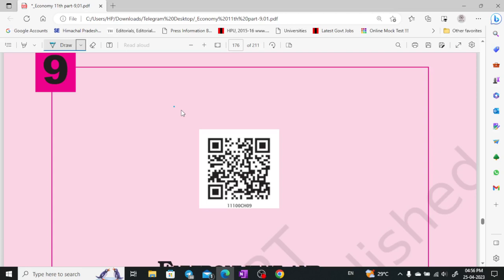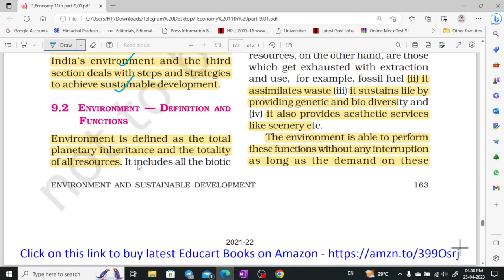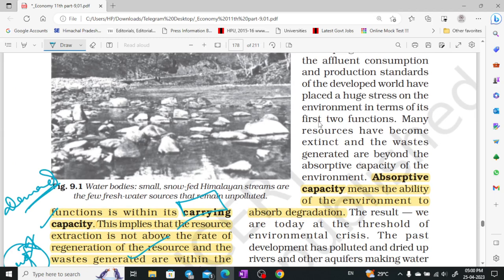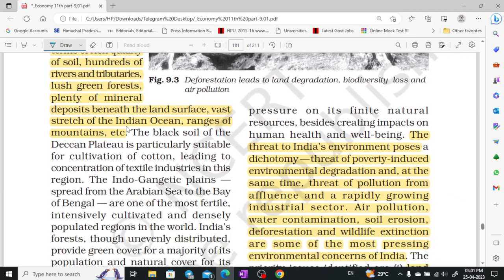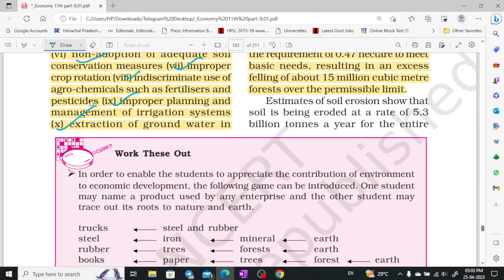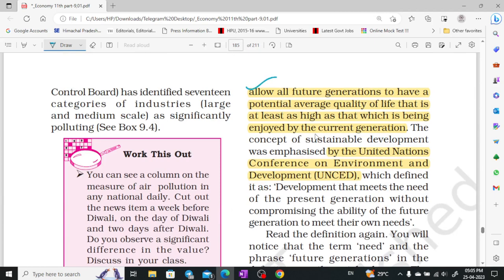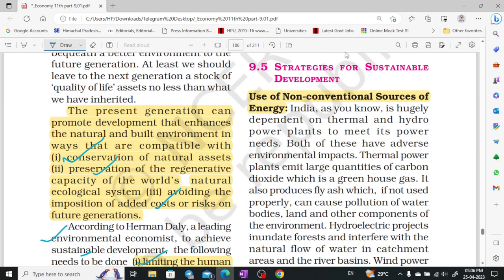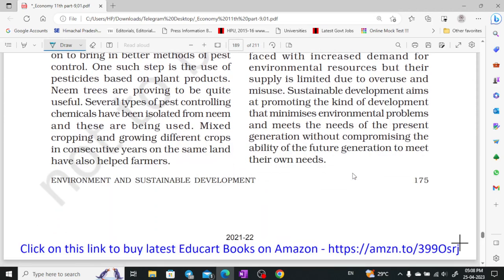NCERT class - 11 economics part - 9 for UPSC, CSE, UKPSC, HPAS by Shom's IAS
Complete NCERT Economy for UPSC || IAS II HPAS II PCS